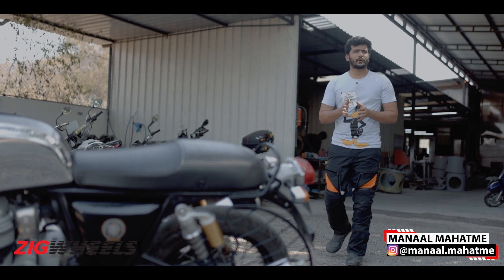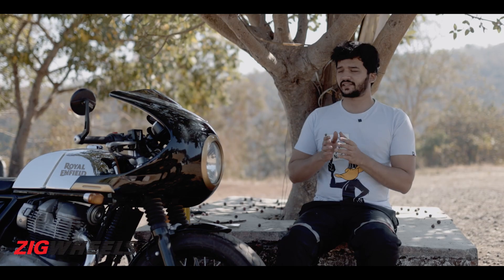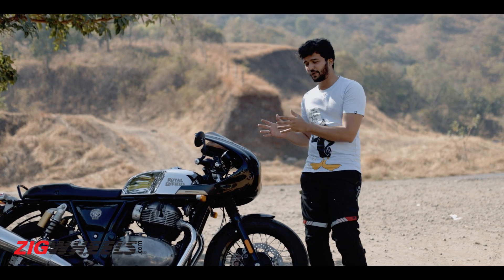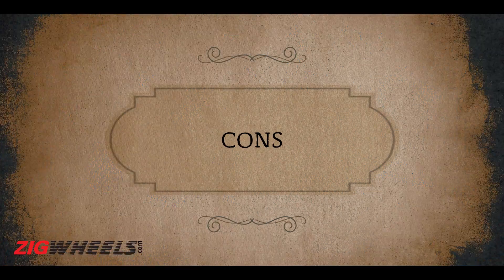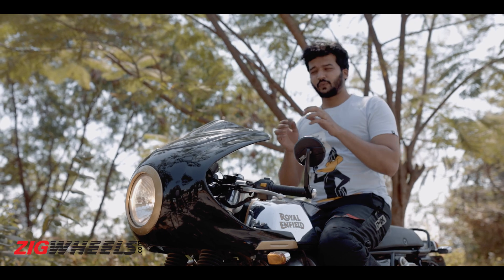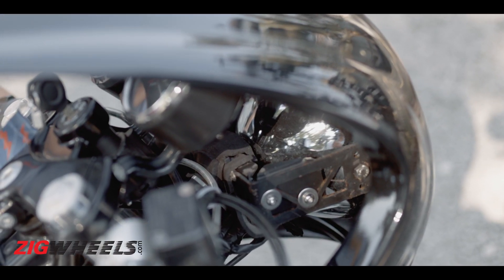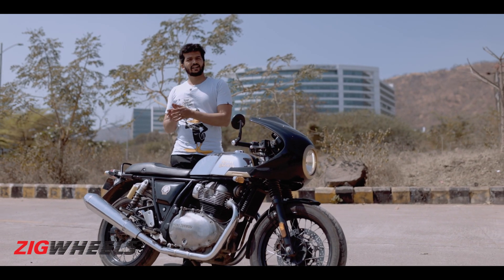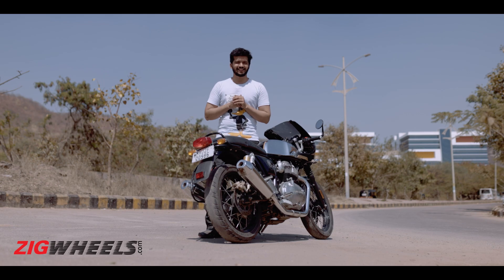Royal Enfield Continental GT 650 Long-term Review | The Retro Racer Dreams Unlocked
With the boys having raced the Royal Enfield Continental GT-R650, it was time to see how close we can get to building our own retro racer with our long-termer Continental GT650. In this video, we show the journey of getting closer to achieving our goal, and how our this cafe racer was to live with

Chapters:
Introduction: 00:00
Retro-racer Looks: 00:33
Race Bike Ergos: 1:28
Too Committed For Everyday Riding: 2:10
Fairing Quality: 2:42

Royal Enfield Classic 350 - NOT A LONG TERM REVIEW: Royal Enfield Classic 350 - NOT A LONG TERM REVIEW | Our Favourite Long Termer Leaves The Zig Garage